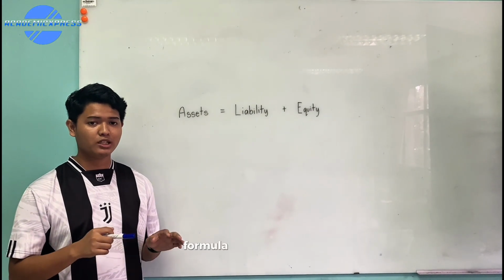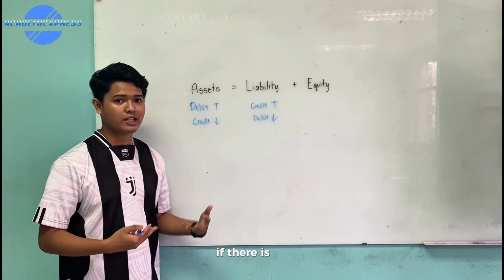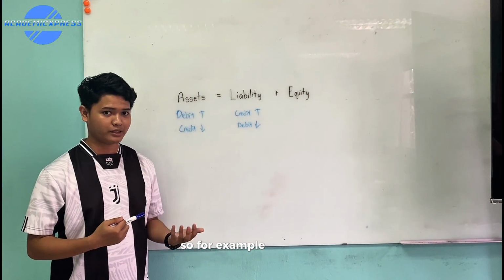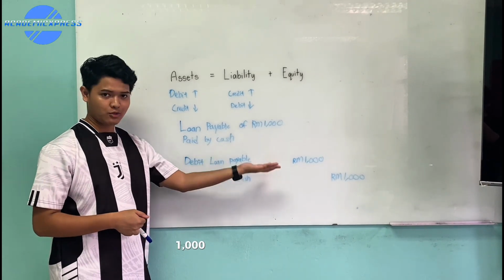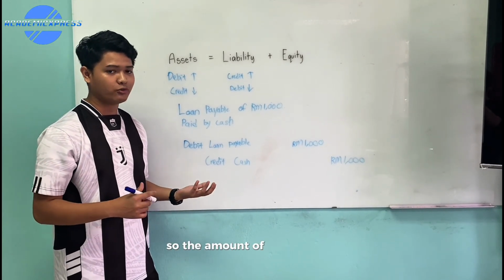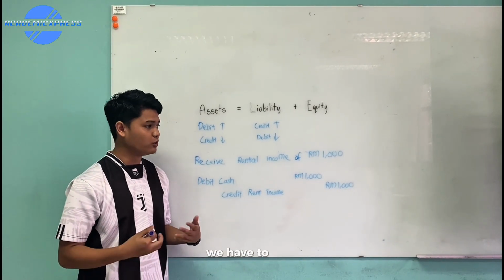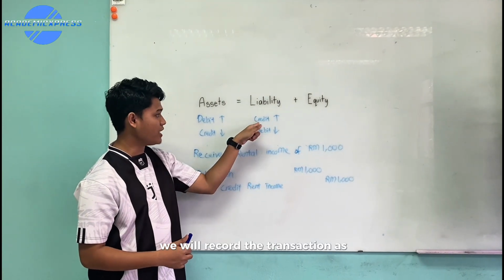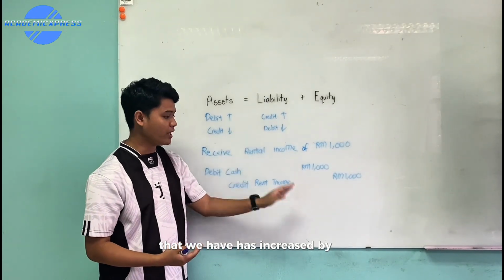ACADEMIC XPRESS: Business Accounting (Double Entry Bookkeeping)